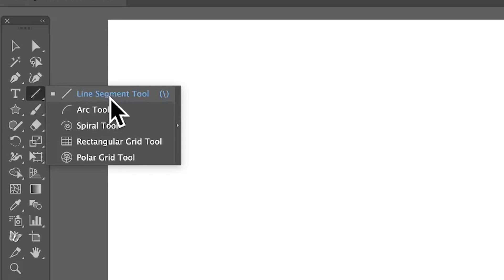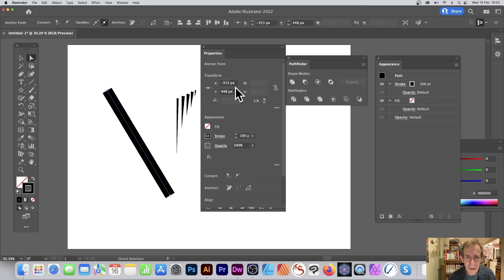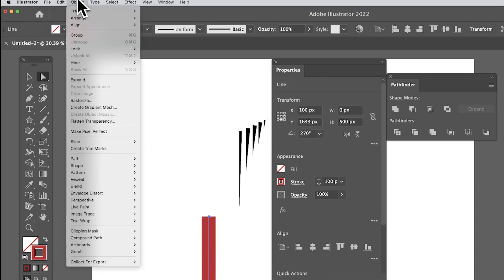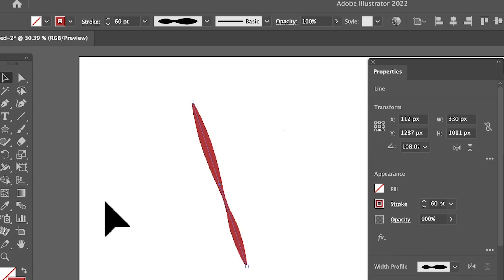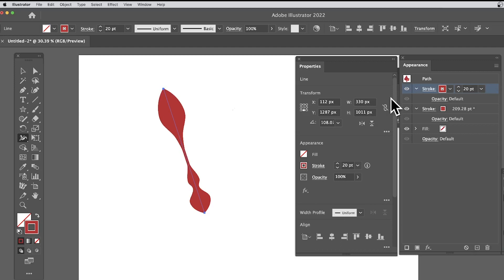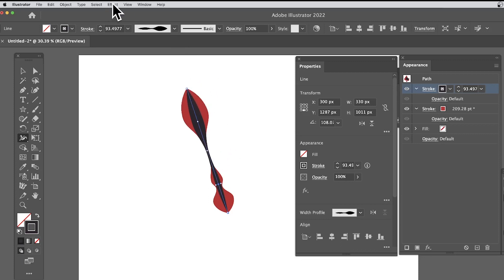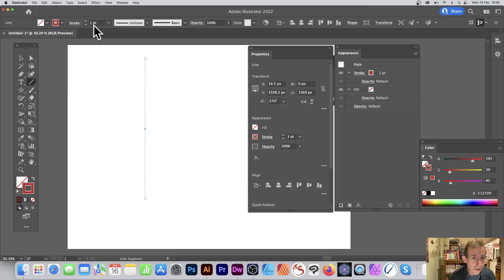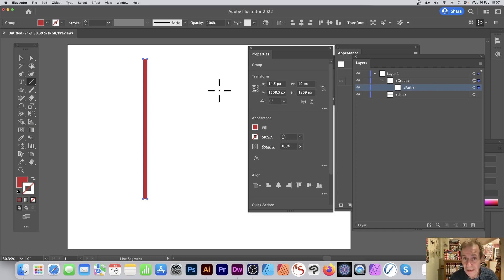How To Use Line Segment Tool In Illustrator | Graphicxtras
In this video, you learn how to use the live line segment tool in Illustrator such as expand, width features, appearance, properties etc